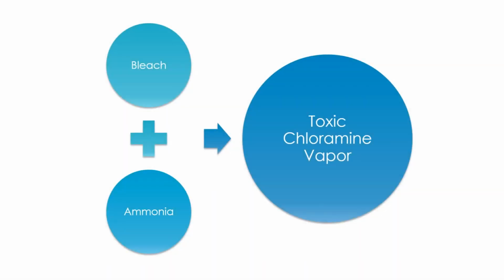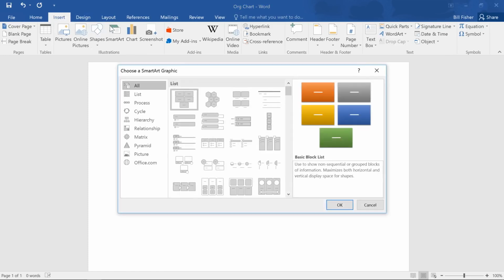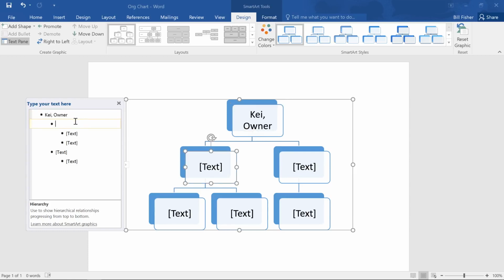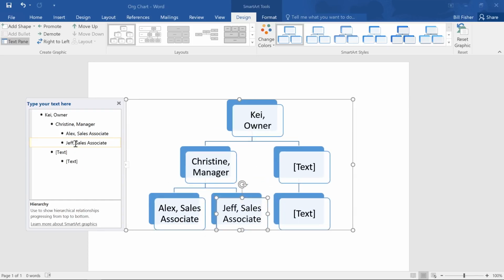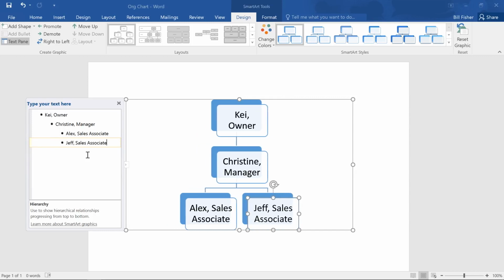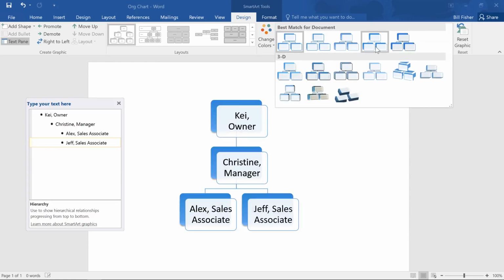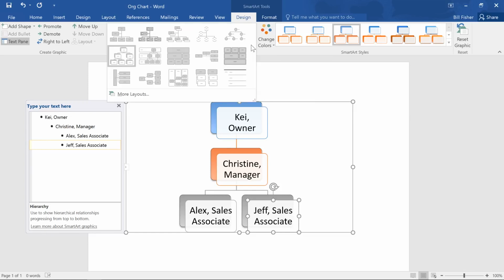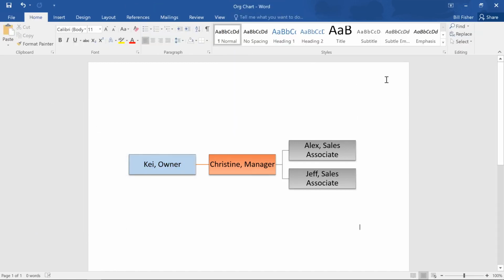Word SmartArt Graphics1080p